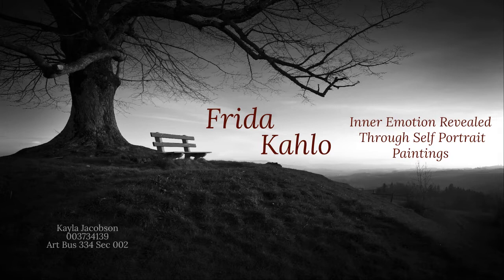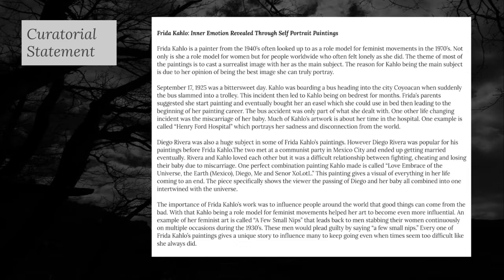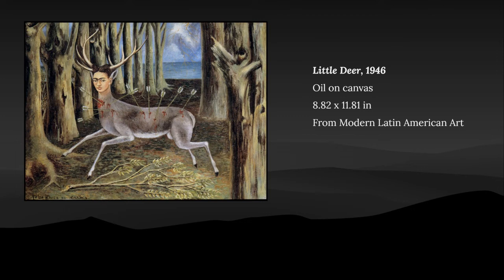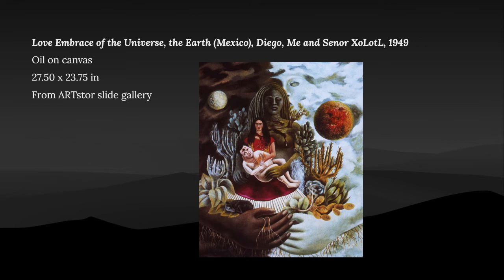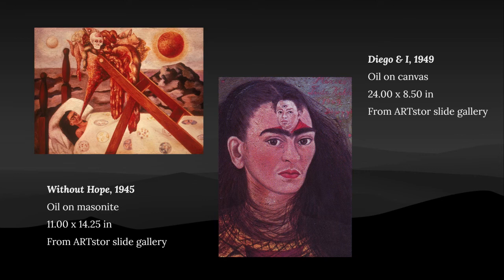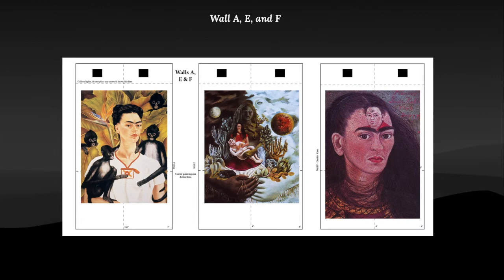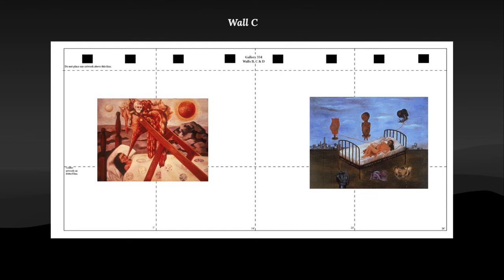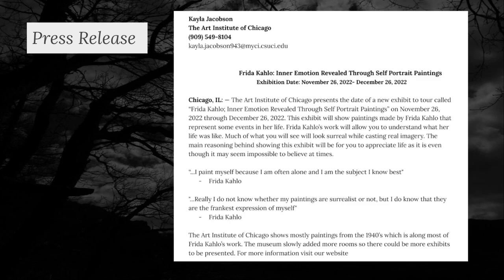Frida Kahlo: Inner Emotion Revealed Through Self Portrait Paintings